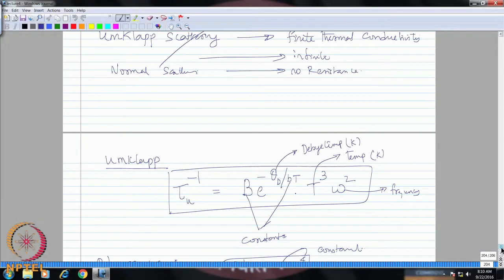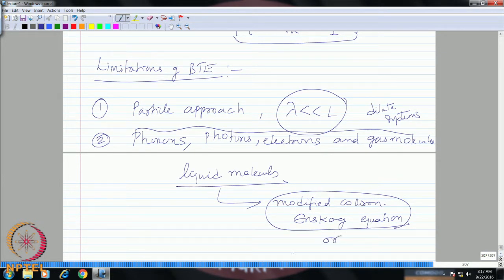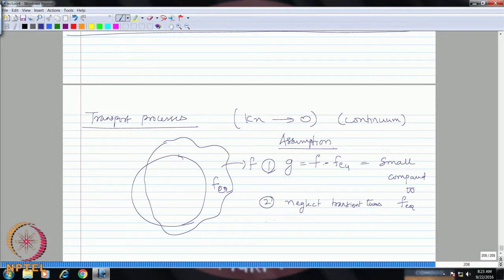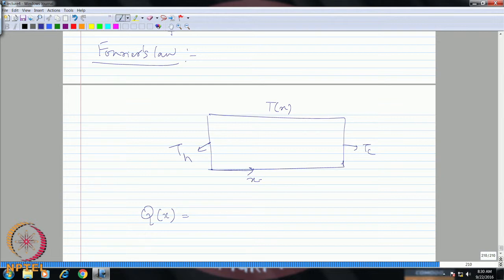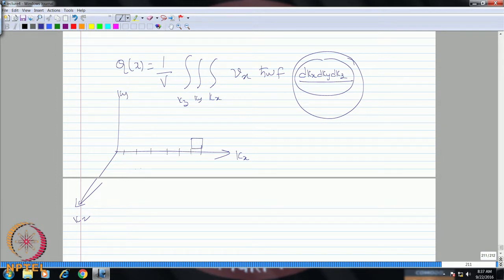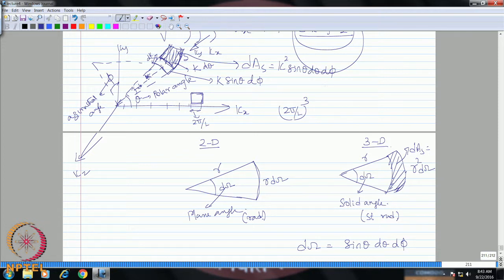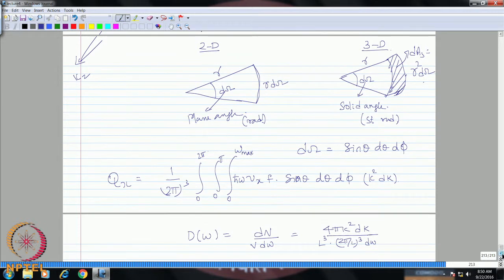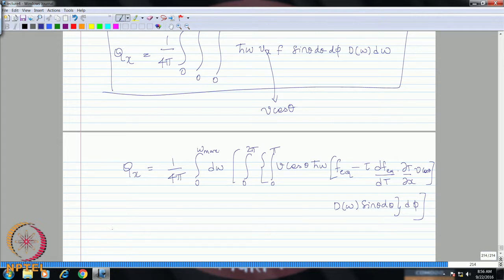Micro and Nano scale energy transport-Week7lec03